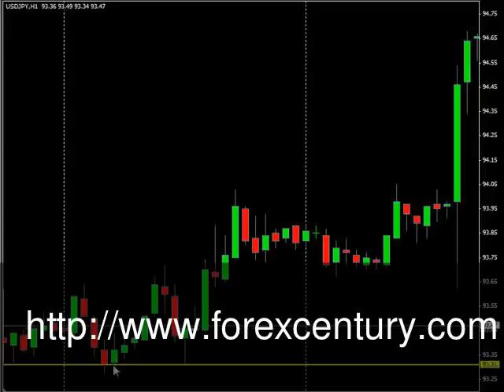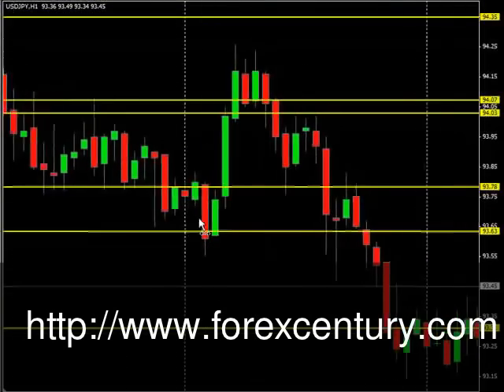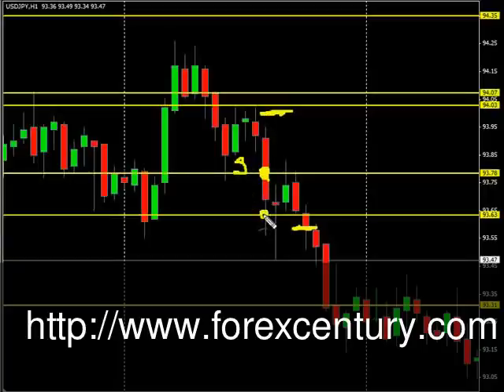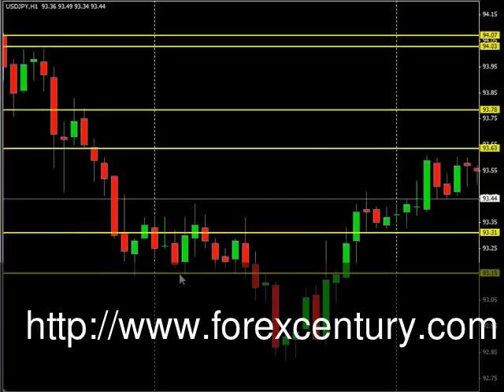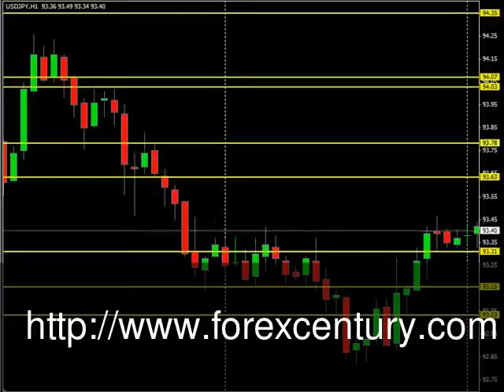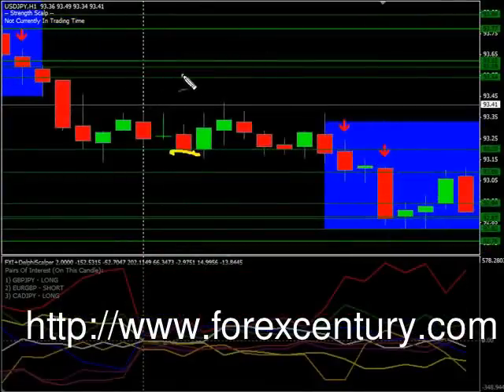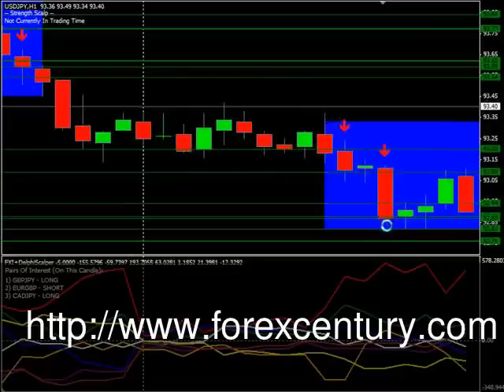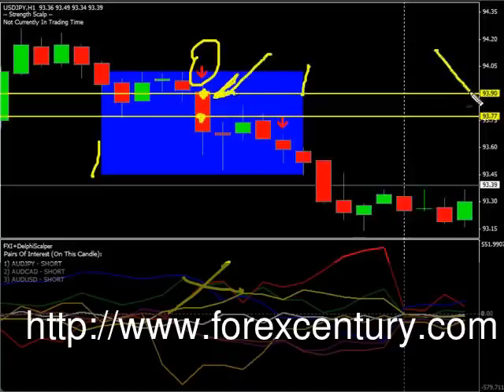What is Exchange Rate - 3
Before you can understand what Exchange Rate, you must know what is Forex and how it works in this series of videos we will try to cover all aspects of the fascinating world of foreign currency exchange, if you have not seen the previous invite go and enjoy them and finally be able to answer it ... What is Exchange Rate or What is The Exchange Rate